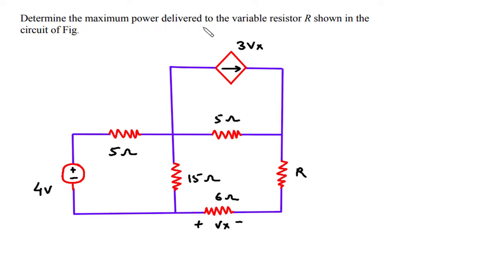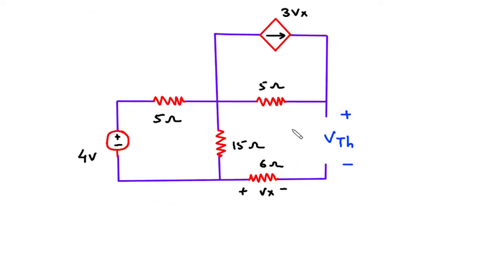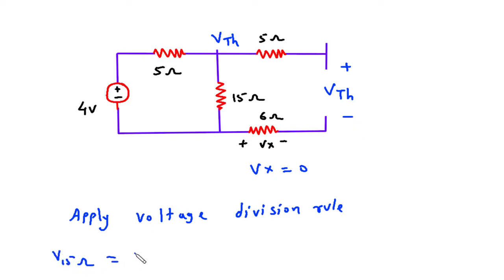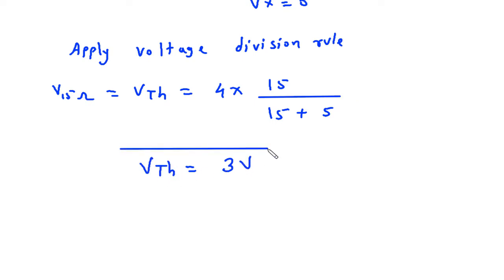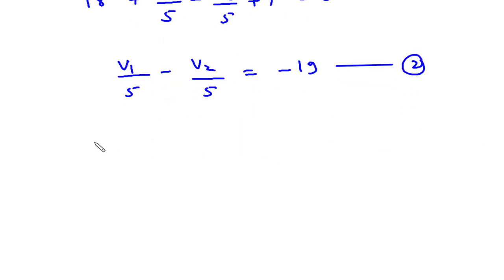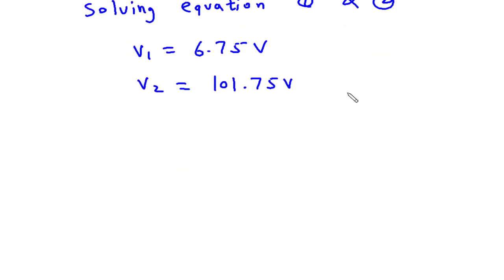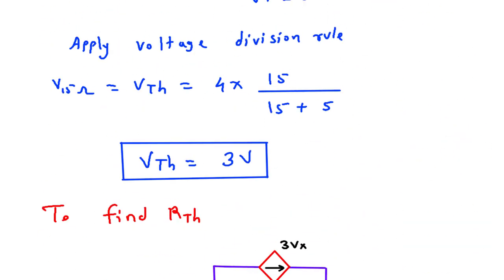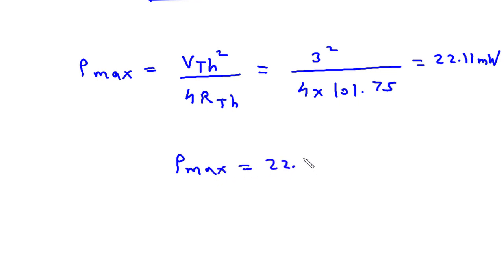Maximum Power Transfer Solved Example | Electrical Engineering